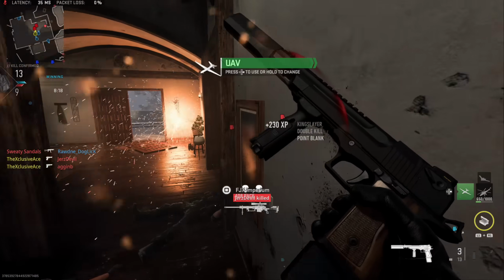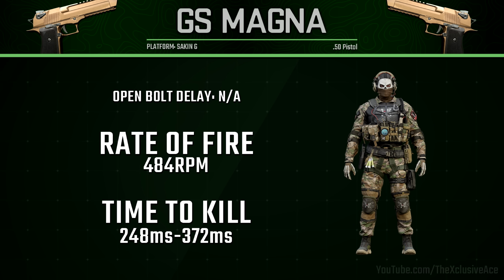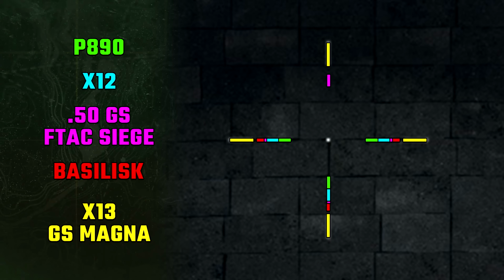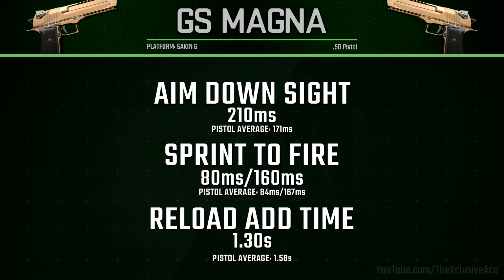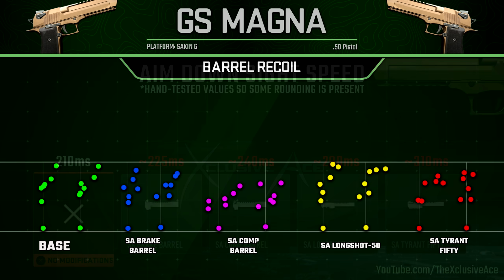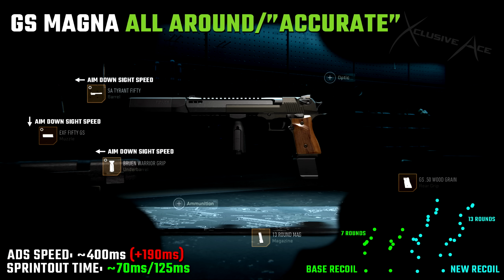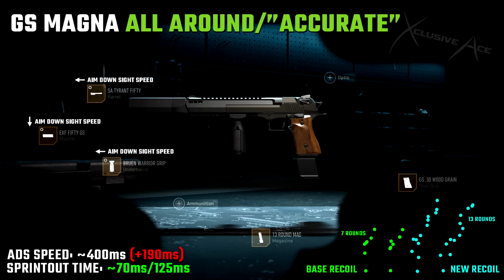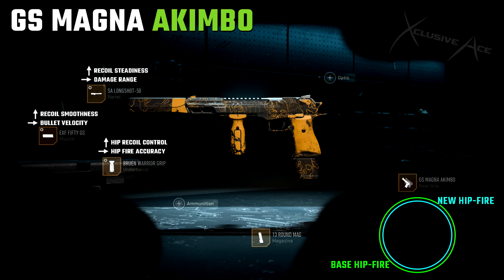Is the GS Magna Any Good? | Gun Guide Ep. 53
Welcome to Modern Warfare II Gun Guides! This is the series where I dive deep into the stats and best attachments for every gun in the game. In today's episode, we're breaking down the GS Magna in great detail! What do you think of this weapon in MWII?

0:00 Intro
0:17 Damage & Multipliers
0:46 Rate of Fire & TTK
1:18 Bullet Velocity
1:27 Ranges
1:44 Hipfire
1:57 Recoil
2:28 Handling
2:57 Mobility
3:18 Barrel Ranges
3:28 Barrel Recoil
3:47 Barrel ADS Speeds
4:02 Magazine ADS Speeds
4:27 All Around/"Accurate" Build
6:03 Akimbo Build
7:00 Wrapping Up